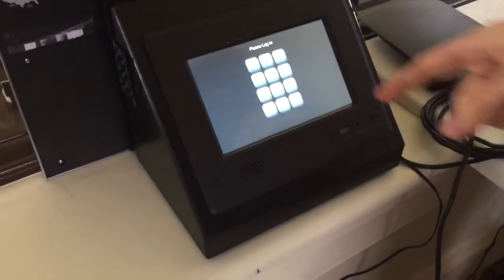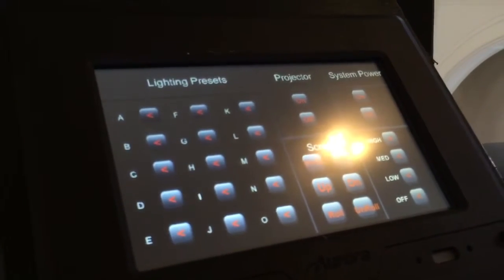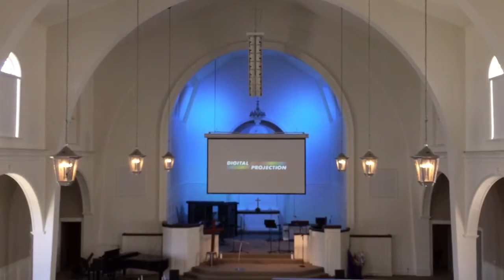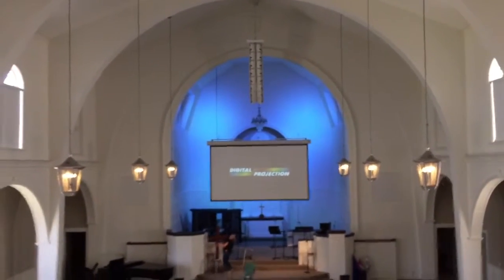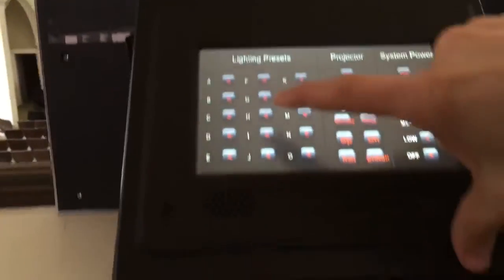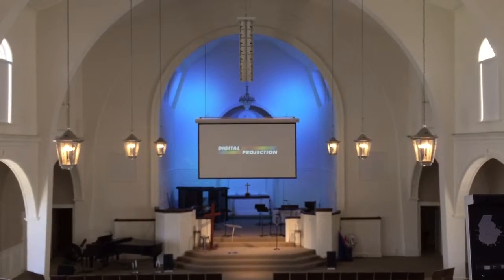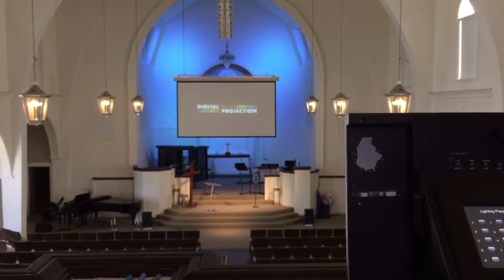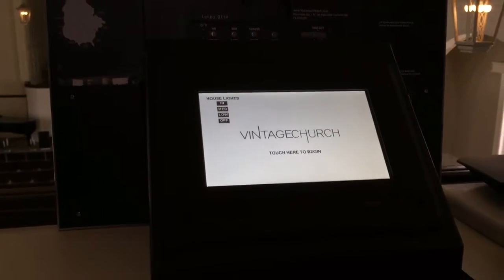Lighting and Slide Instructional - Part I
Lighting Instructional for Trinity House AM and PM services.